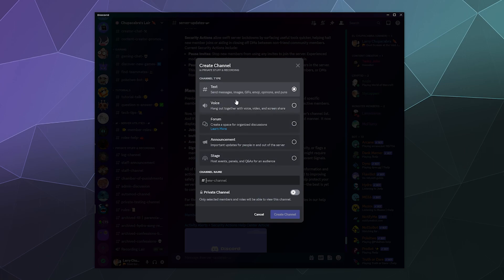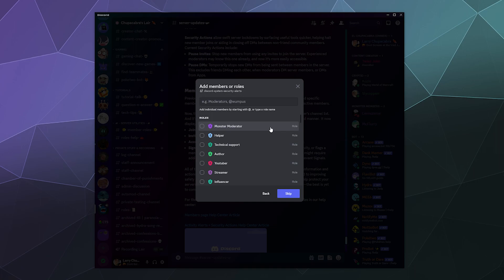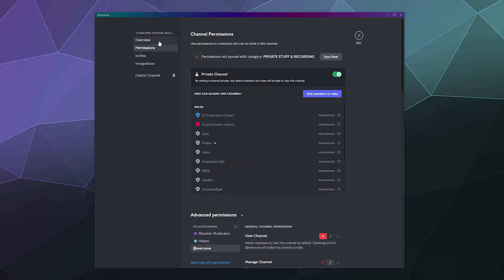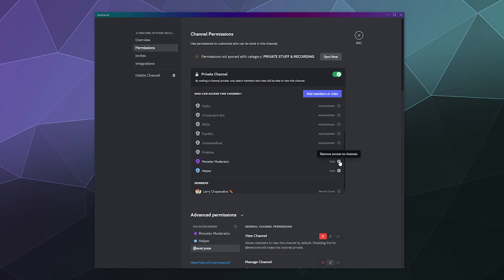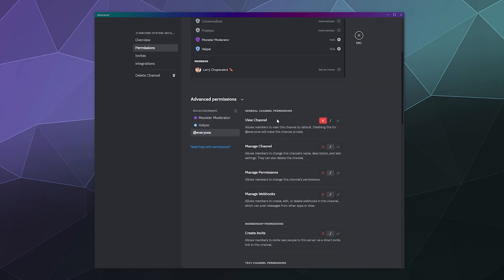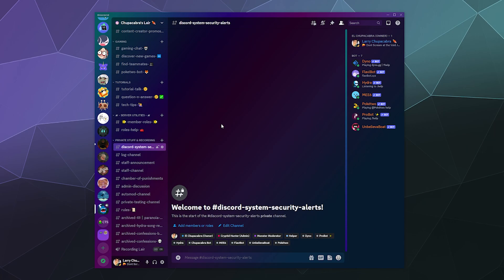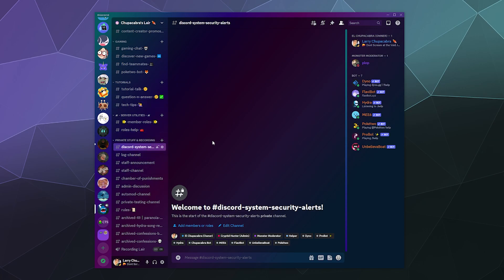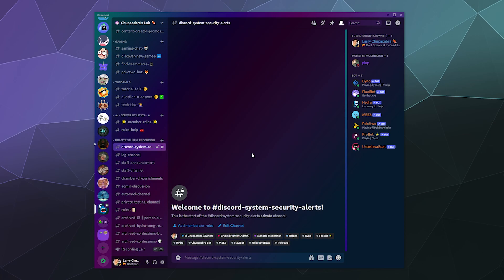How to Create a LOCKED / PRIVATE Discord Channel - 2023 Updated Guide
Quick guide on how to create a Locked or Private Discord channel on your server. All you have to do is toggle the button that says "Make Private Channel" and then tell discord all of the users that you want to have access to the channel and see whats in it. Its fast and easy to do.